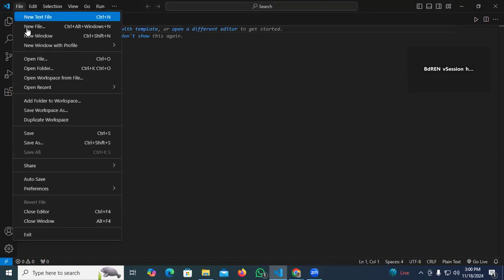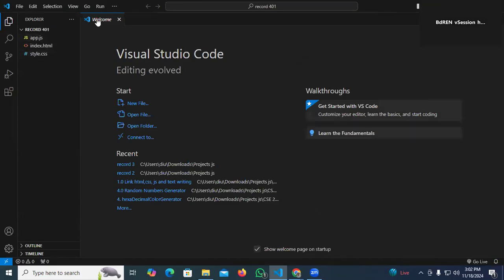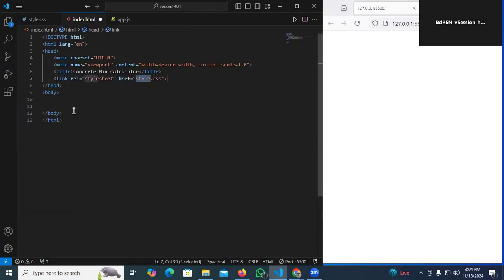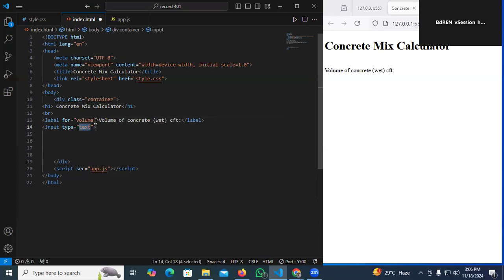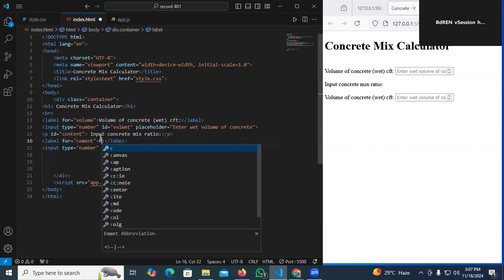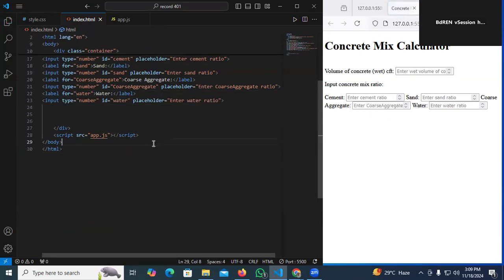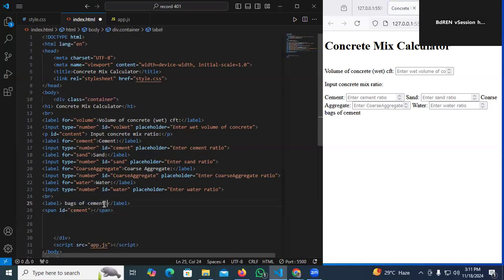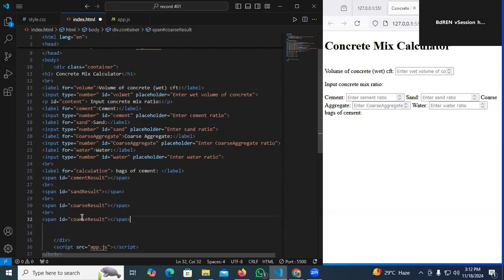concrete mix calculation 1of3 html part